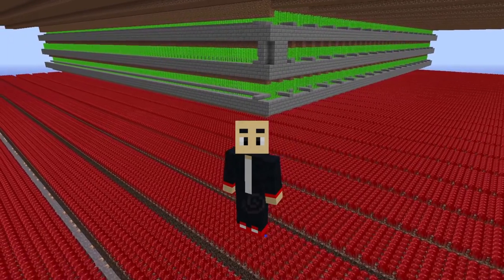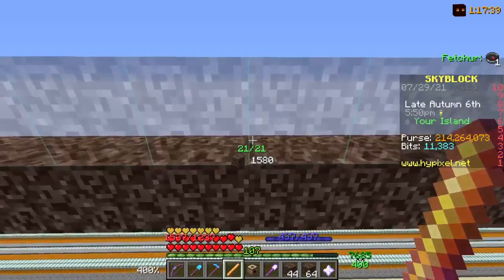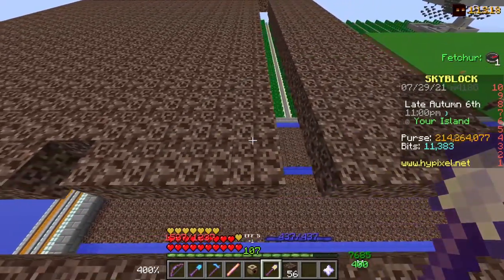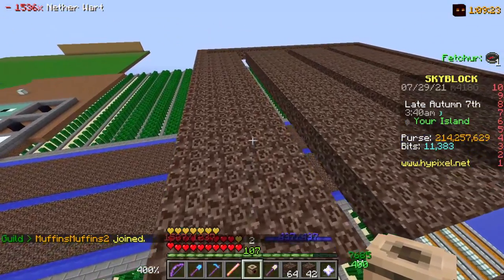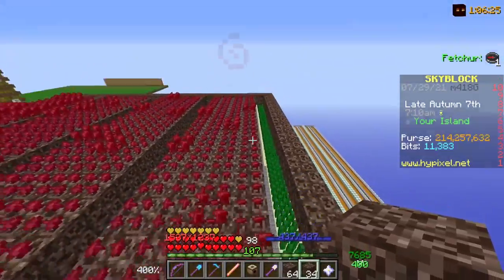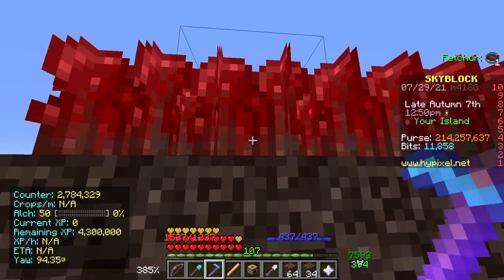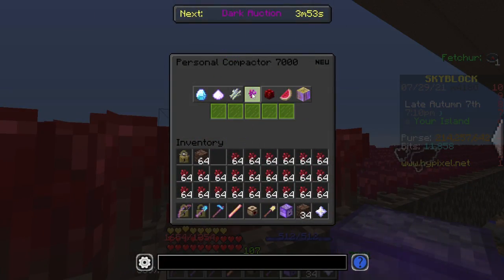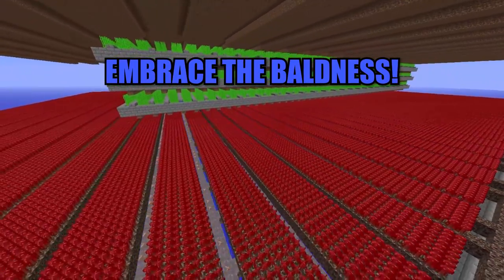How to Make a One-Handed Nether Wart Farm - Hypixel Skyblock Guide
This Hypixel Skyblock guide will tell you how to make a nether wart farm that can be farmed one-handed. I will show you step-by-step how to build the nether wart farm, as well as what angle and position you should use to farm it. You can make around 5 million coins per hour by simply following this nether wart farm tutorial.

By the way, a netherwart farm requires a high farming level to make good money. If you have a lower farming level, follow my sugarcane farm guide and level up your farming with that first(link below).

I'm almost at YouTube Rank! With your help, I can get there! Thanks!

0:00 Introduction
0:25 Build Slab of Soul Sand
1:11 Clear Horizontal Paths
1:51 Divide Into Segments
3:07 Plant Nether Wart
3:54 Set up Farming Path
4:41 Change Controls
5:22 How to Properly Farm

My IGN - BaldGuyAce